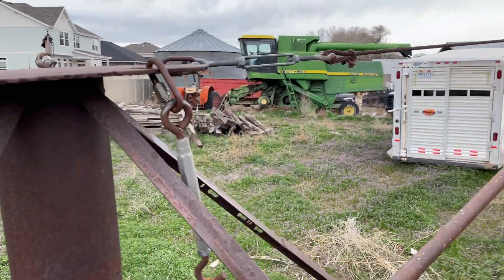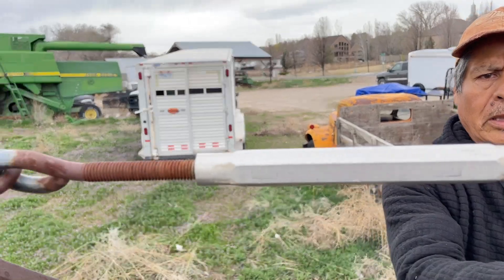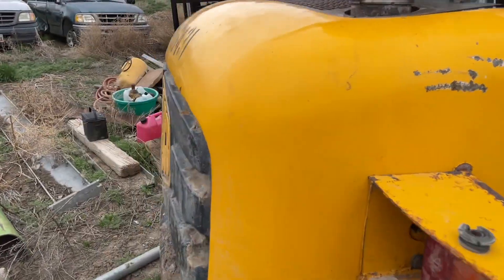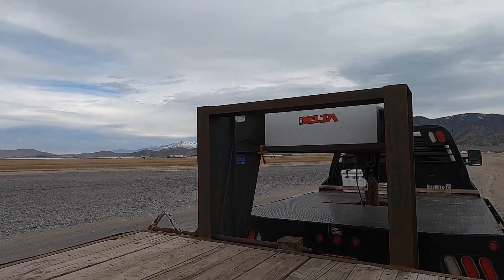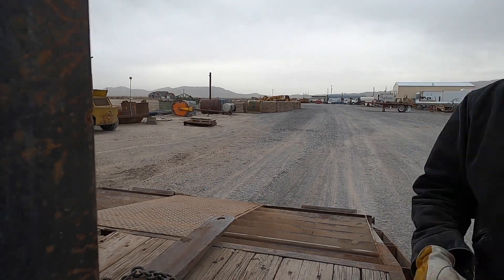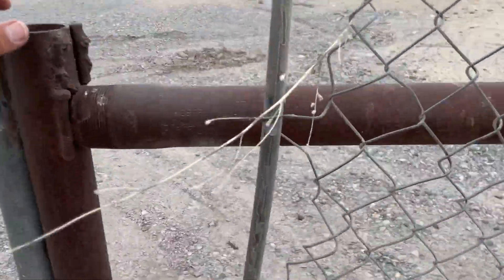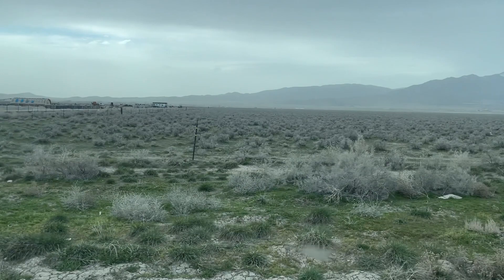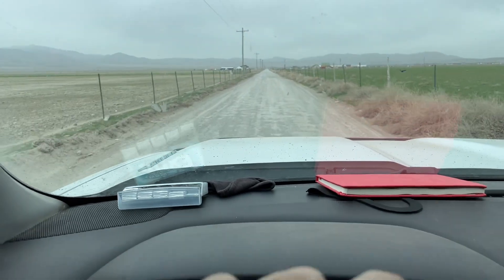MIGRATION OF THE FORKLIFTS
Kevin ties up some loose ends by dropping off the fixed forklifts and completing another chore on his endless to-do list in dubious weather